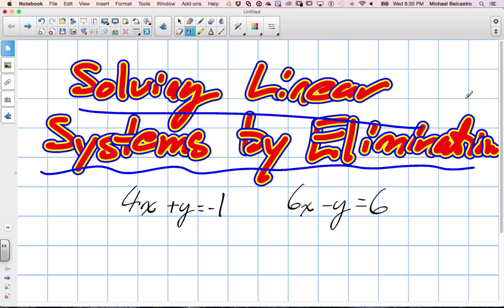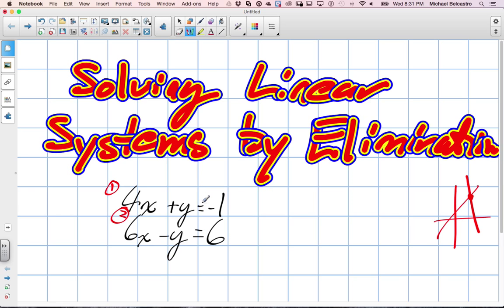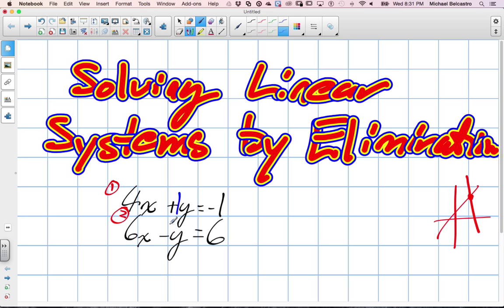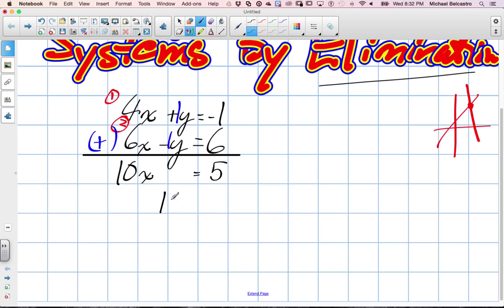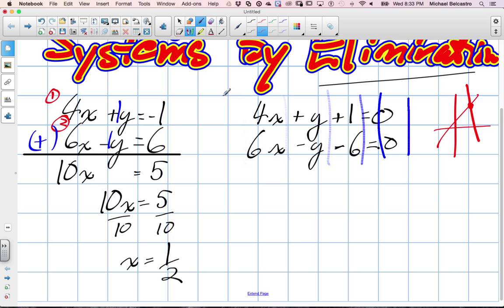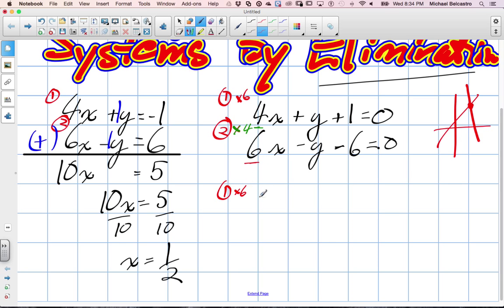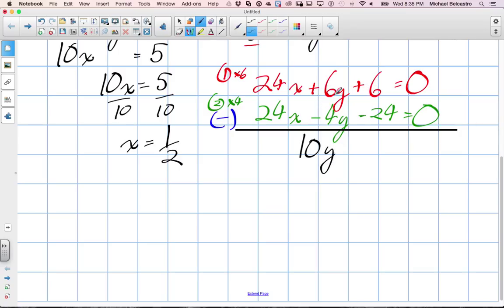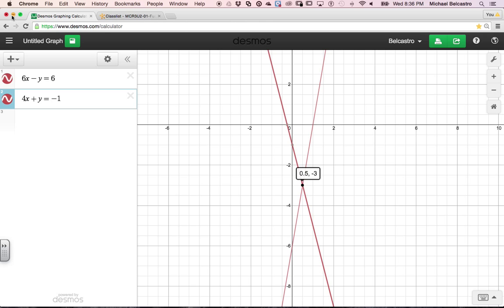Solving Linear Systems by Elimination Grade 10 Academic Lesson 1 4 6 3 15